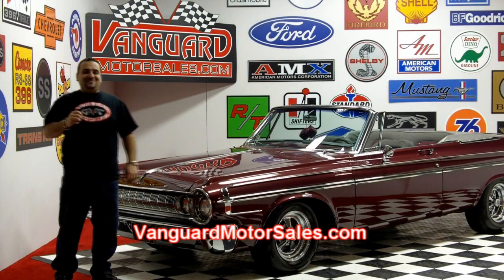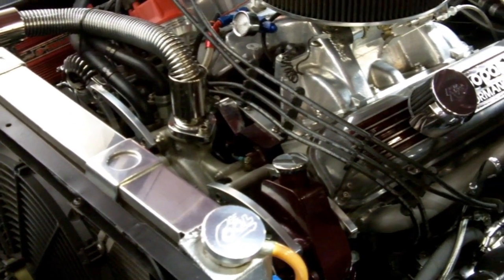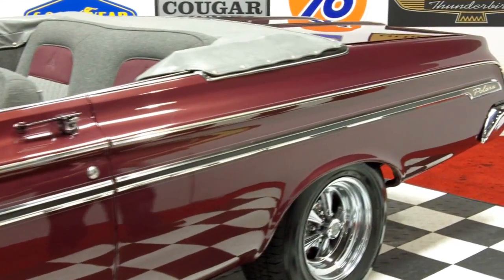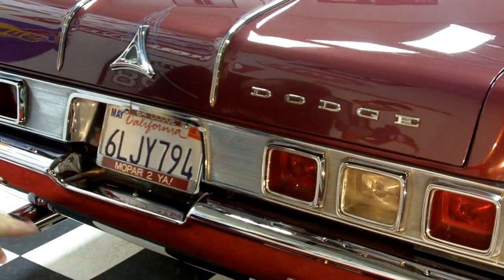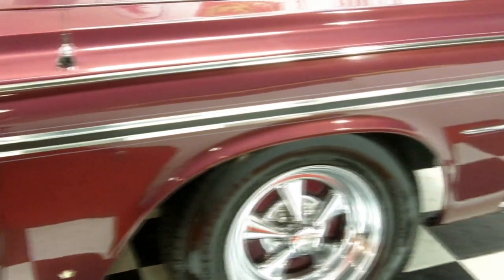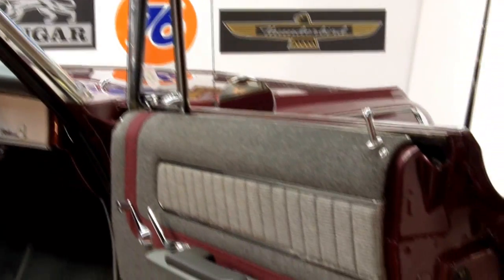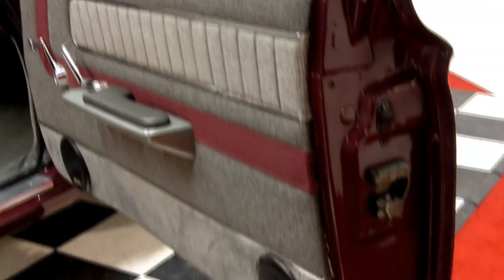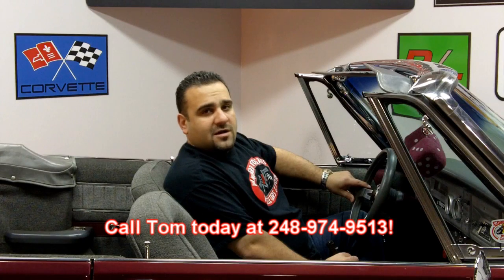1964 Dodge Polara Big Block Convertible Classic Muscle Car for Sale in MI Vanguard Motor Sales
1964 Dodge Polara convertible
Drop dead gorgeous RUST FREE Southern California car with super straight body and very nice paint. Near perfect chrome with show quality side stainless. Beautiful two tone tweed interior.
Super strong balanced and blue printed big block 440ci high performance engine. This is not your average 440 as she has aluminum heads with roller rockers, high rise aluminum intake and tuned exhaust headers. She has a built 727 Torqueflite transmission with a 2500 stall speed converter. You will find and MSD ignition system and a Be Cool aluminum radiator in it's beautifully detailed engine compartment. This beautiful Dodge is super fast yet super streetable and very dependable.
Equipped with power steering, power top and cd changer in trunk. There is a full complement of Auto Meter gauges to include a tach within the center console.
This very rare Dodge convertible is unbelievably tight with no squeaks or rattles. A sure winner at any show.